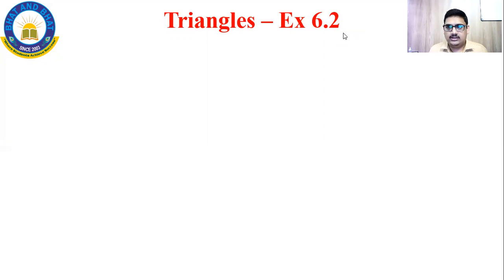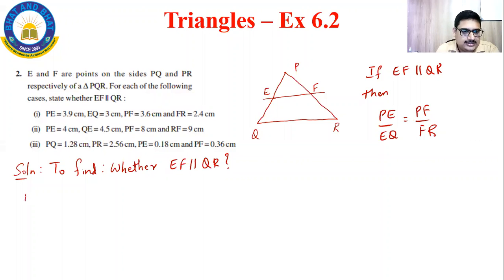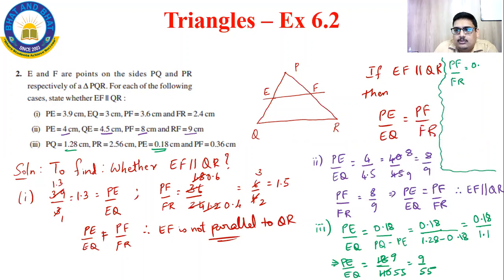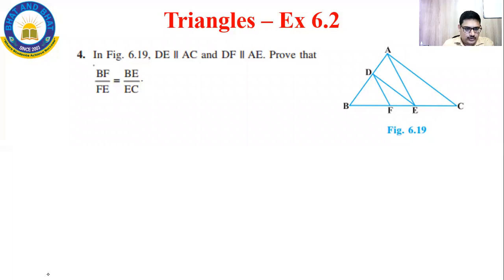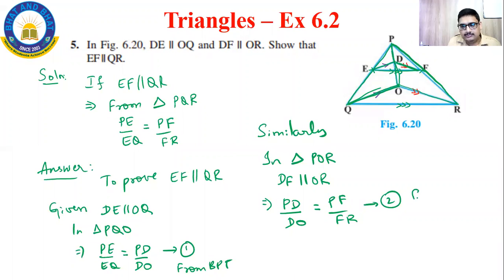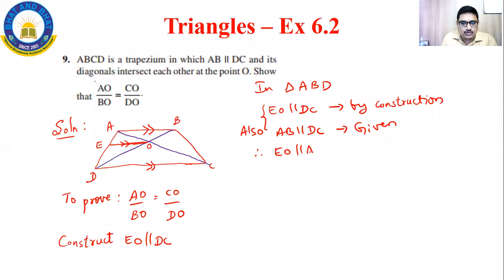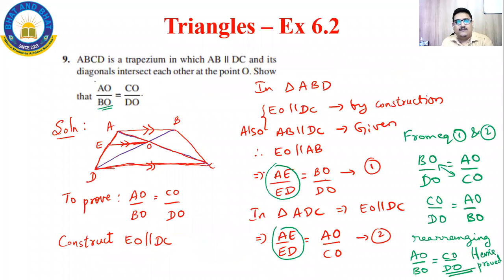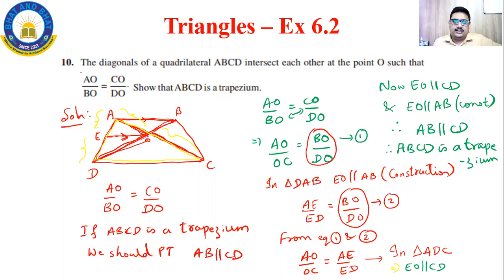Triangles | 10th CBSE | Part 5 | Ex 6.2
Bhat and Bhat Tutorials is a premier institution providing excellent coaching for 8th to 10th CBSE, ICSE & State students.

In this video, numerical problems from Excercise 6.2 from NCERT textbook are discussed in detail by Mr. Satyaram Bhat.

* Personalized learning
* Study materials
* Economically feasible

1. Interactive sessions
2. Limited students to keep interaction crisp and clear.
3. Limited students to facilitate all students to clarify doubts effectively.
4. Watch our lecture video offline (download)
5. One subscription and unlimited access to study materials, assignments, video lectures & notes.